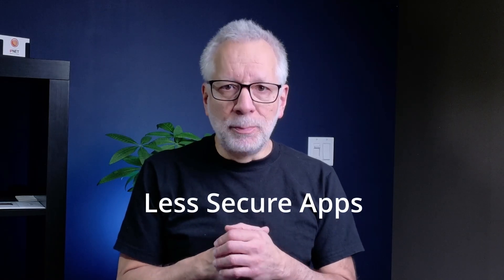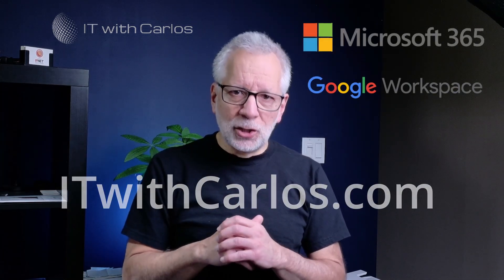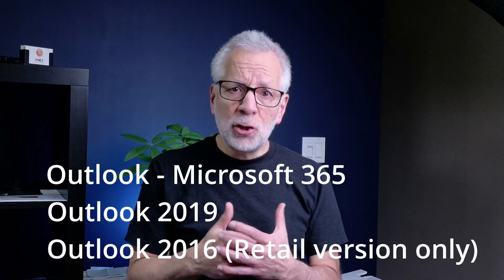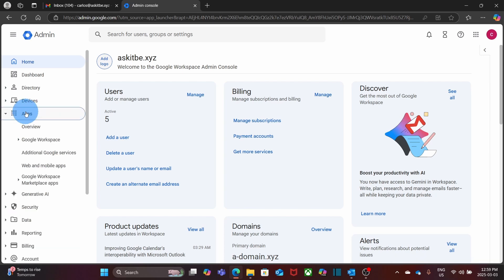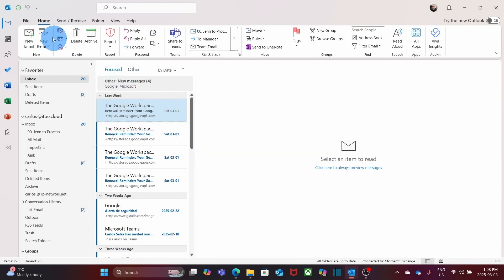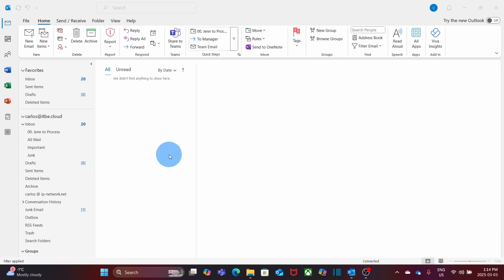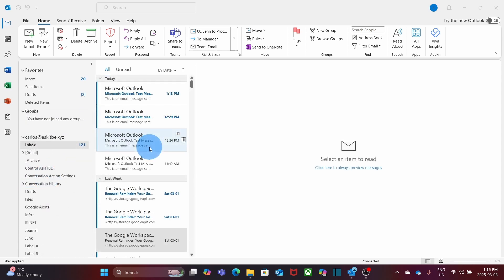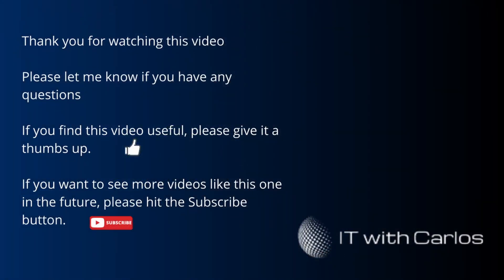Outlook and Google Workspace Email Configuration in 2025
Configure Outlook and Google Workspace Email using OAuth when Less Secure Apps is disabled.

After March 14, 2025. Google Workspace disabled Less Secure Apps. Email have to be configured using OAuth.